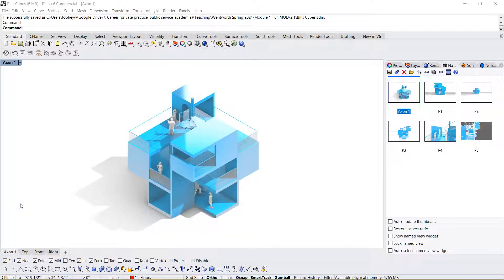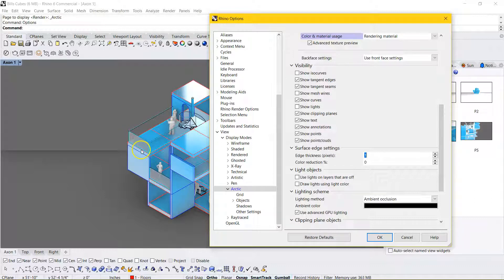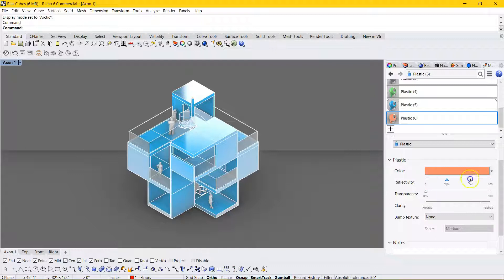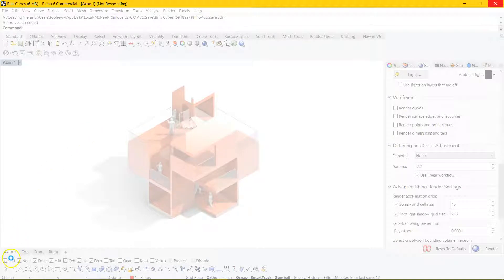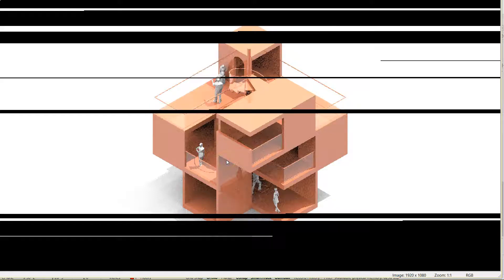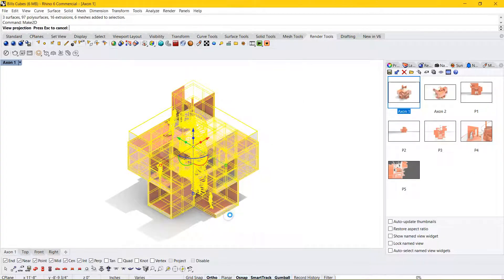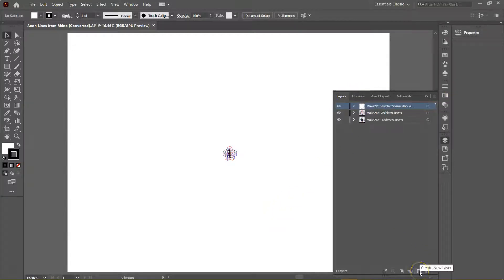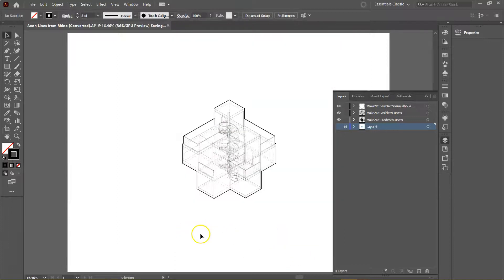Architectural Media Basics: Rhino to Photoshop Part 1